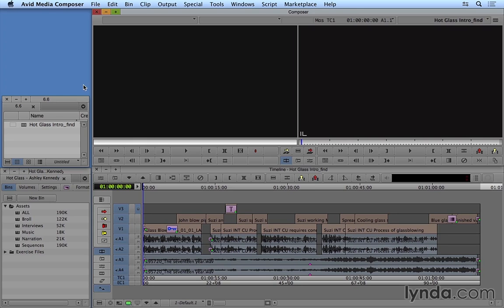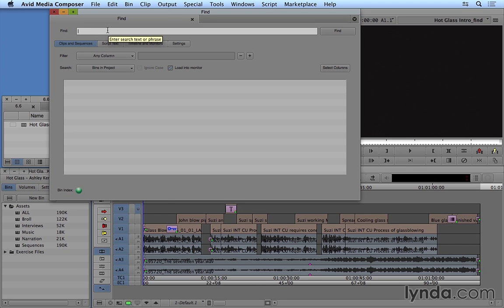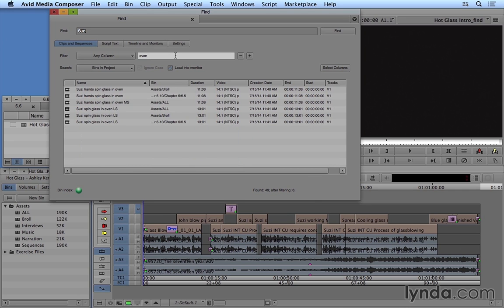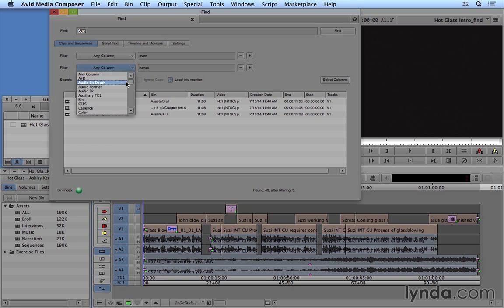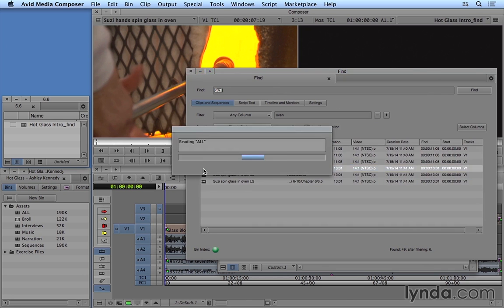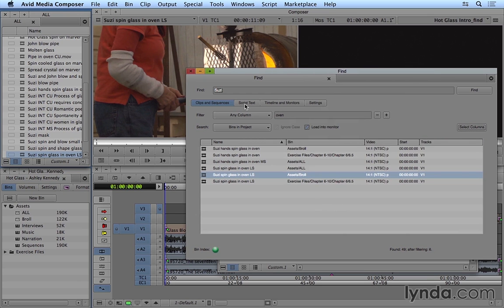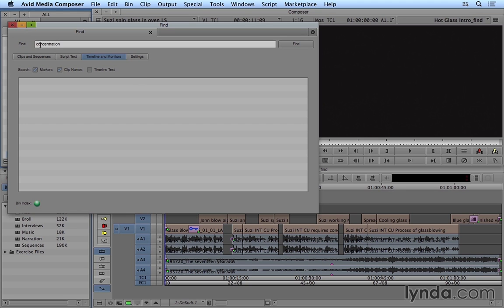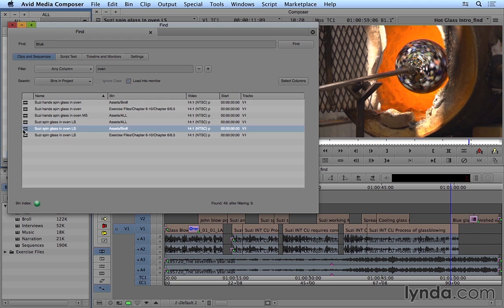176705 06 06 VID15 find